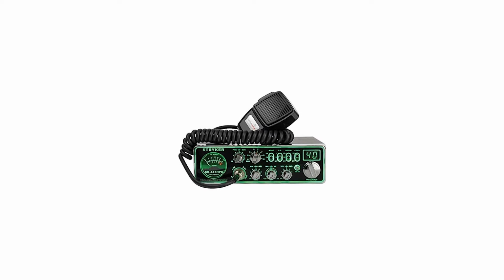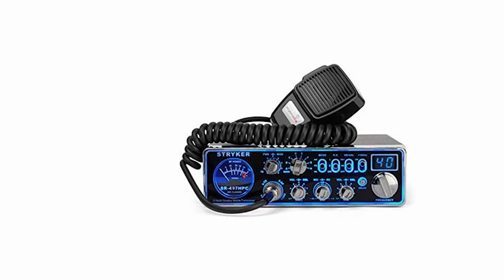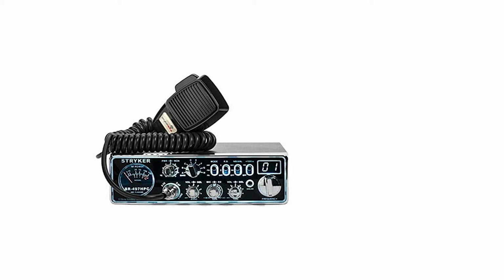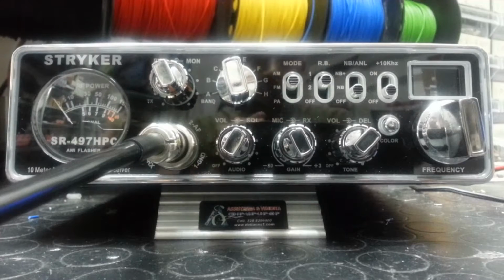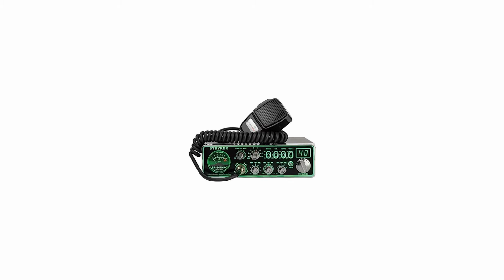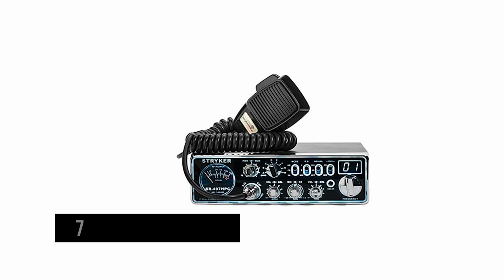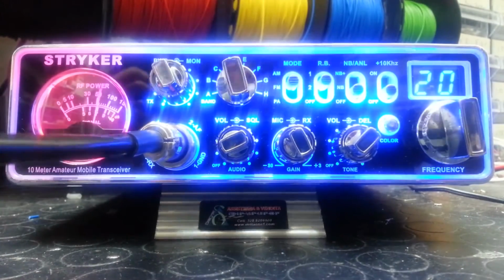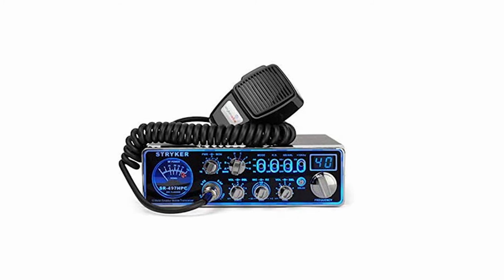Stryker SR 497-HPC Review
►Check Stryker SR 497-HPC on Amazon
[paid link]

Not sure if the Stryker SR 497-HPC is the right Ham Radio for you?

In this video, we review Stryker SR 497-HPC and discuss all its key features with all the Pros and Cons.

If you want to see how it compares to other top ham radios check another video where we review the top 5 ham radios for beginners or a detailed review on our website here: